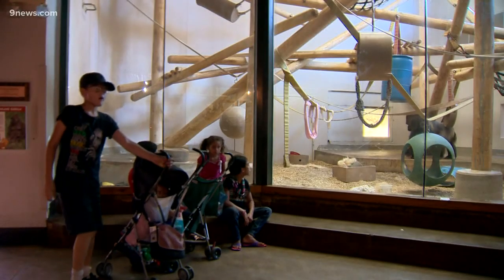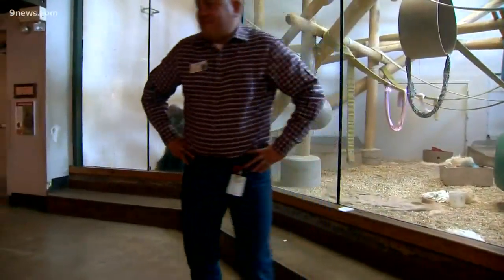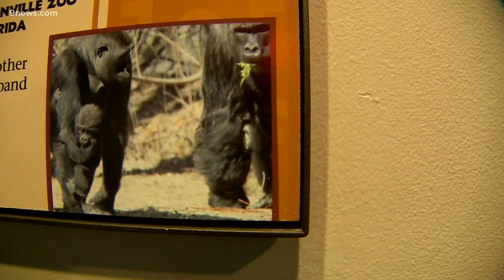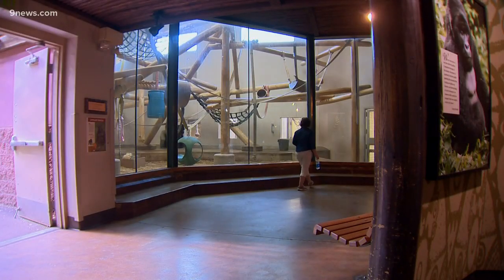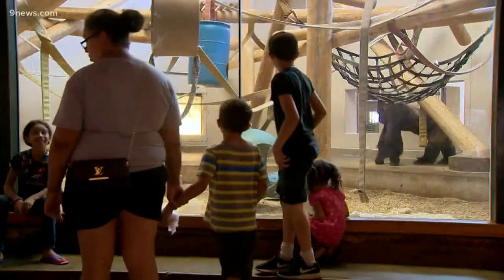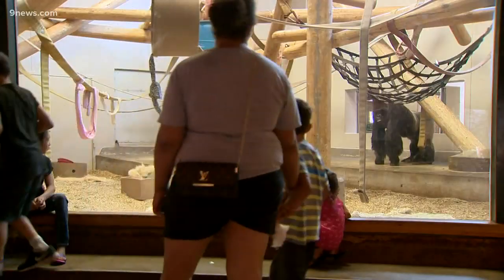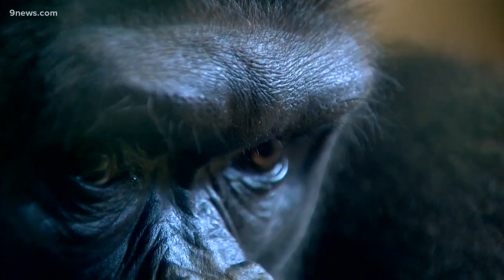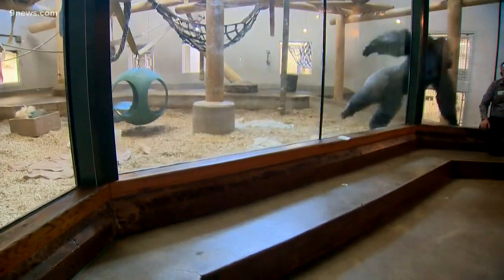The Denver Zoo’s gorilla population is down to just the bachelors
Three of the Denver Zoo's gorillas have been sent to Jacksonville to find love.

9NEWS (KUSA) is located in Denver, Colorado.